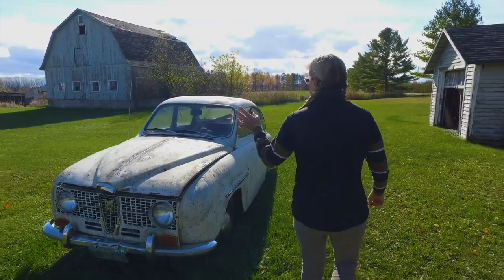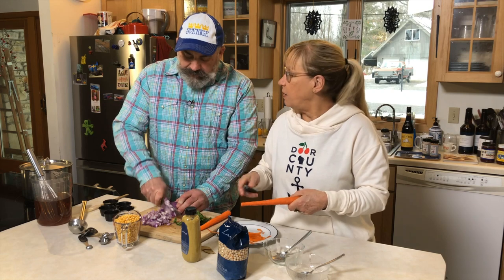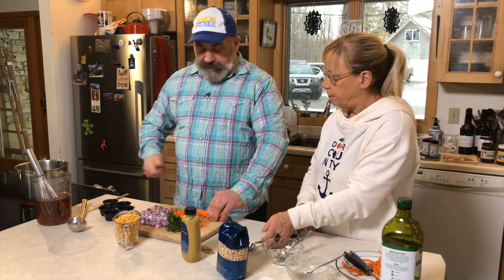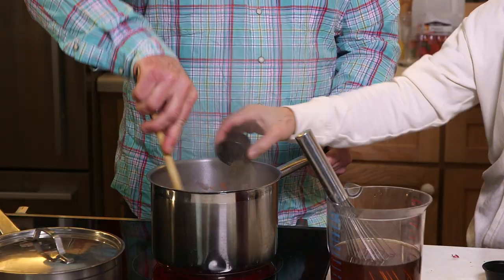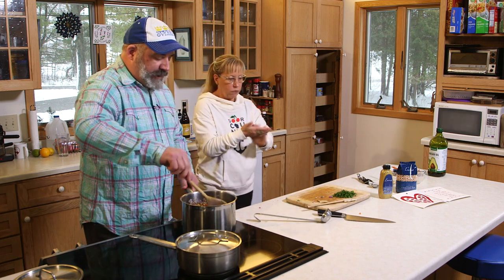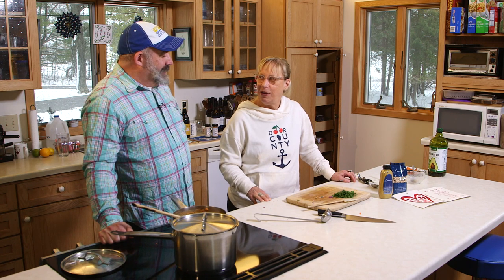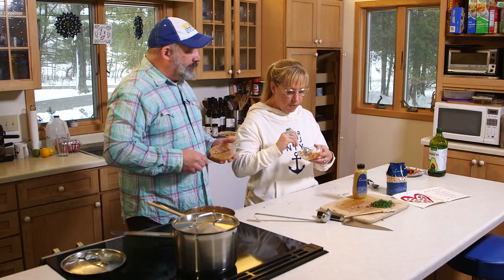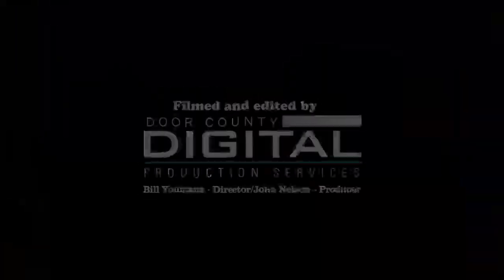Episode 49 | DOOR COUNTY GIRL | Yellow Split Pea Soup | Life in Sister Bay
If you're not Swedish, you may not know this: on most Thursdays of the year, many Swedes serve Swedish Pancakes with Yellow Split Pea Soup for dinner. The tradition goes back to the 15th century, when Sweden was primarily Catholic and a large meal was served the night before the Friday fast. Today, many Swedes in the U.S. also serve this filling meal. In this episode of Door County Girl, my brother Rolf and I will show you how to make your own delicious Thursday dinner. I promise you'll love it!

You can find out more about our family business